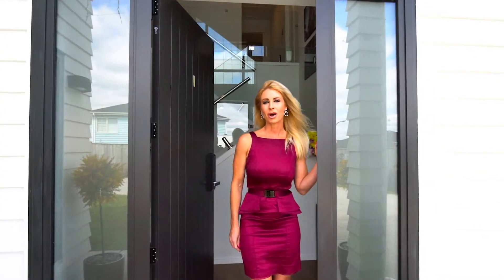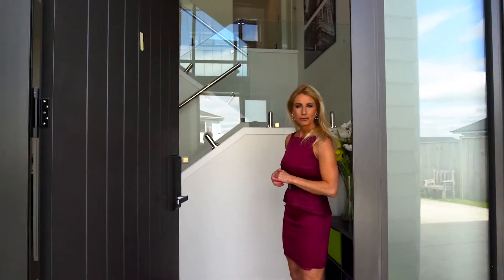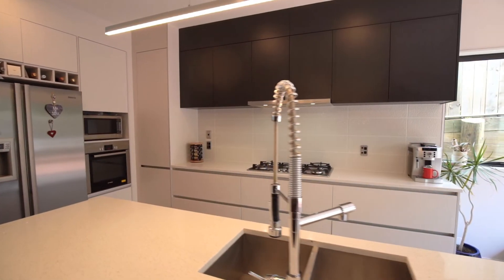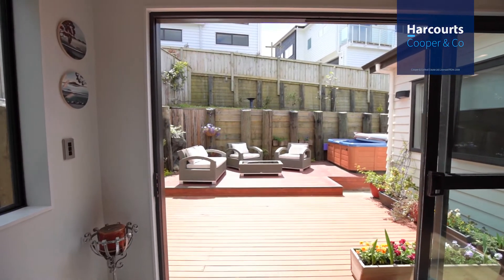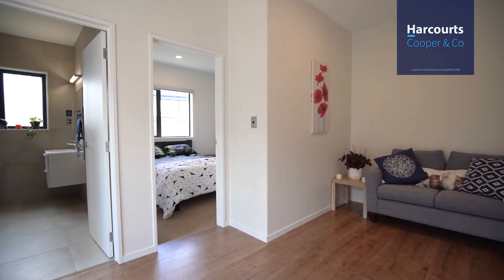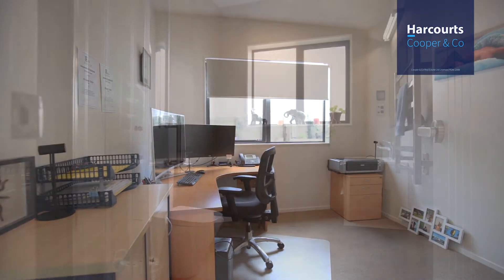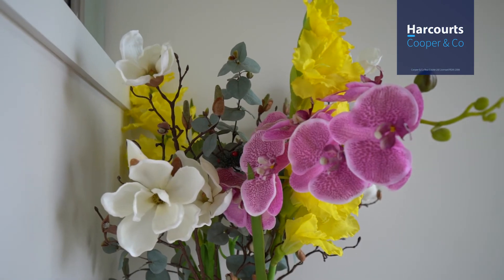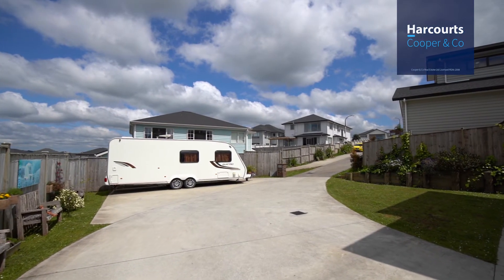29 Tawa Place Kimberly Harpur